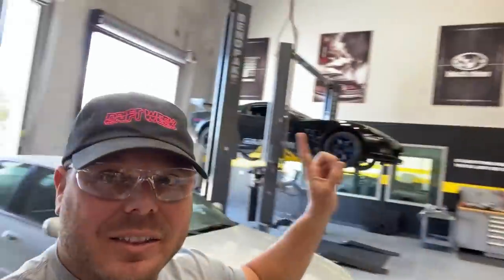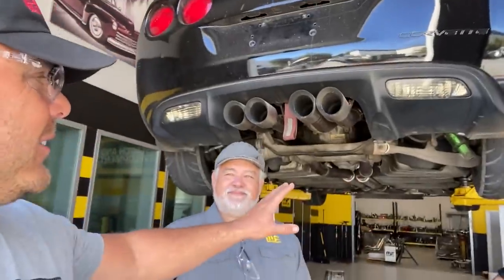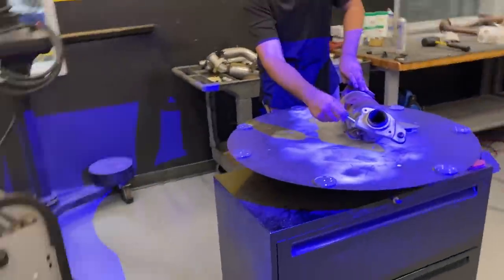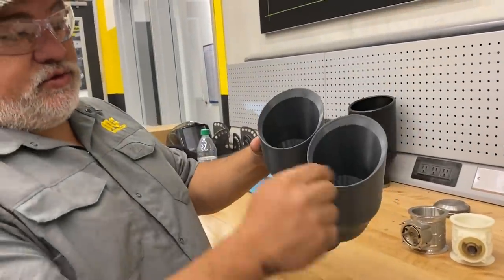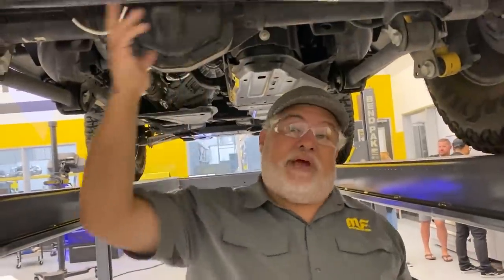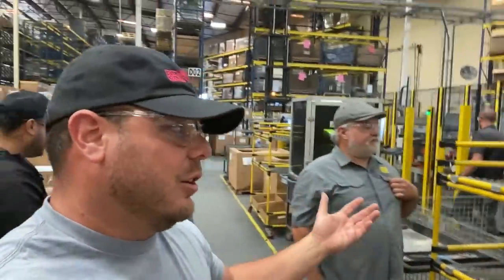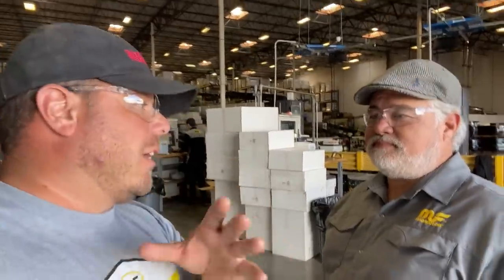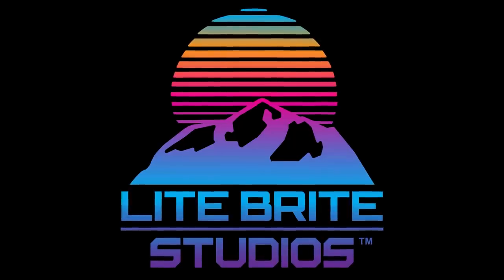HOW TO MAKE YOUR EXHAUST SOUND BETTER - Magnaflow Upgrade!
Everyone loves the way our semi-swapped Jeep Wrangler sounds! Well although a good part of that has to do with Hemi itself, a lot of it also has to do with the exhaust. It's the one modification on all of our vehicles, even our off road rigs, that we always want to be perfect. Lucky for us, Magnaflow makes that easy!